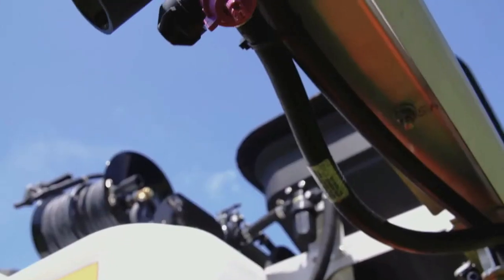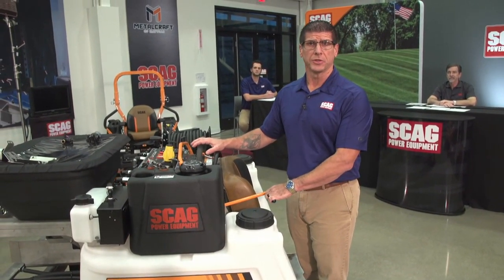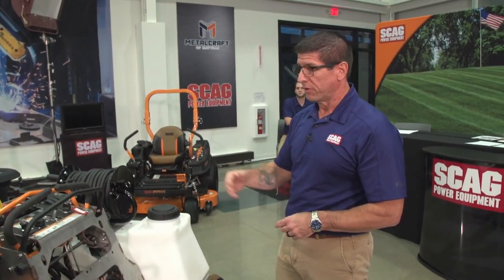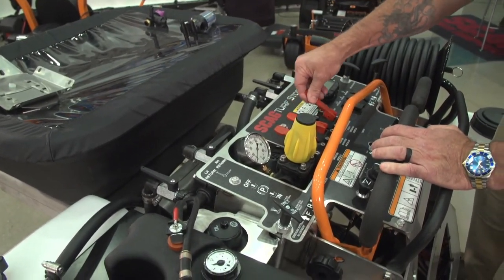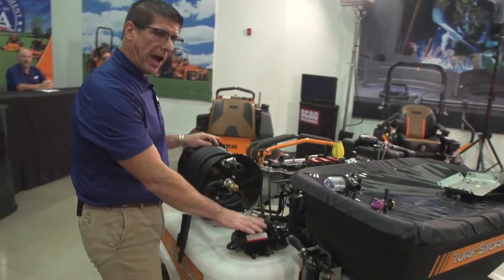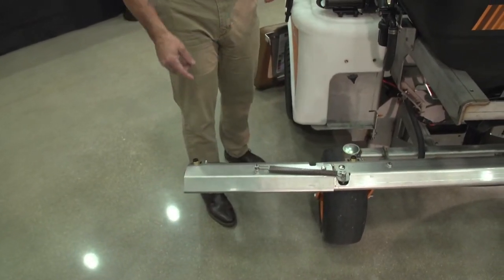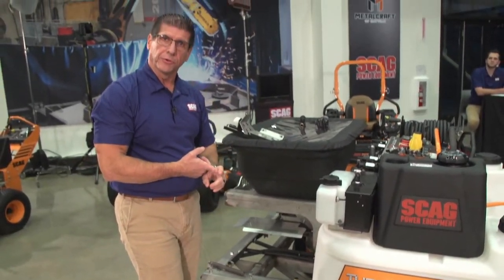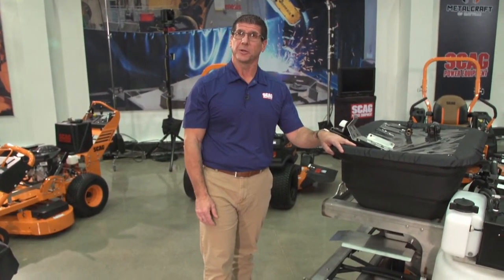Turf Storm – SCAG LIVE 2020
Turf Storm product details released during SCAG LIVE!

SCAG LIVE took place October 21st, 2020.

Follow our social channels for more updates.